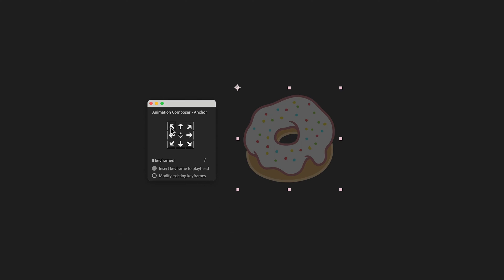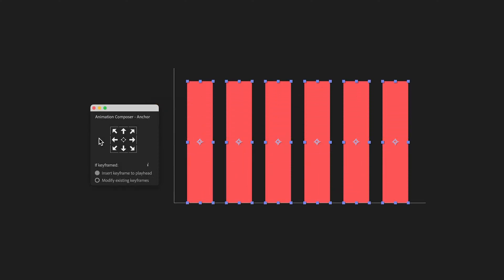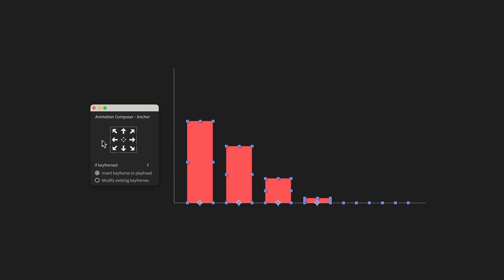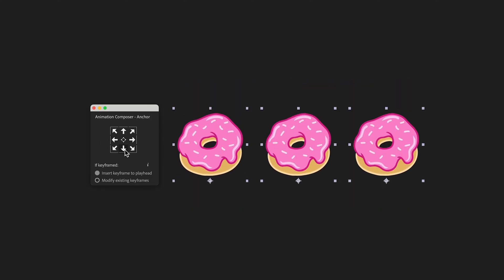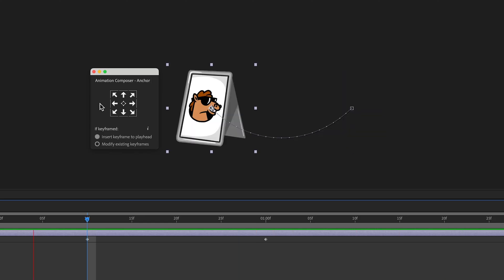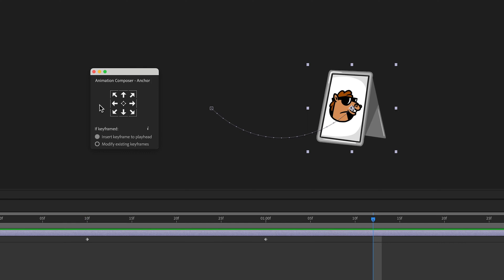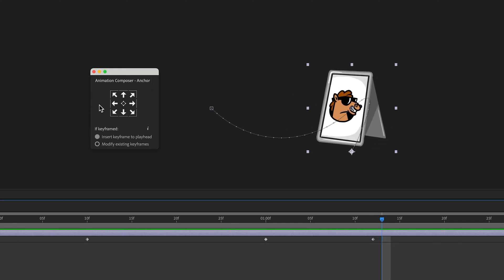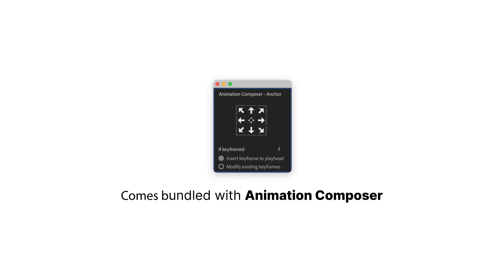Anchor Point Mover - Plugin for After Effects Tutorial